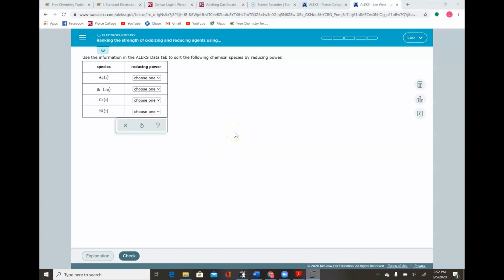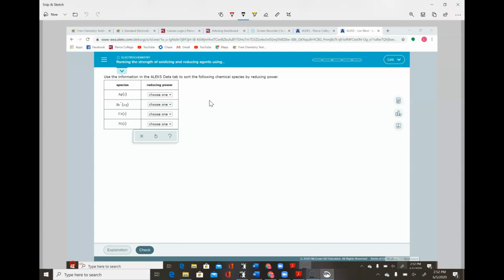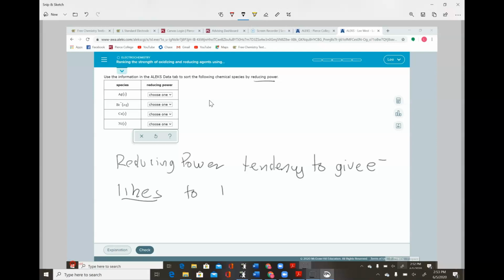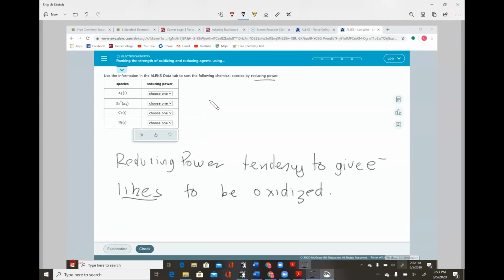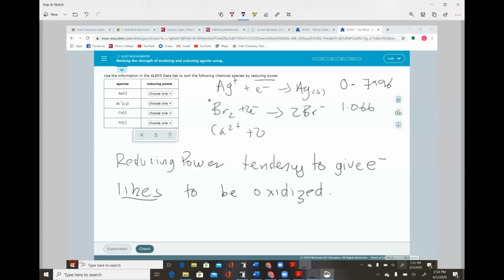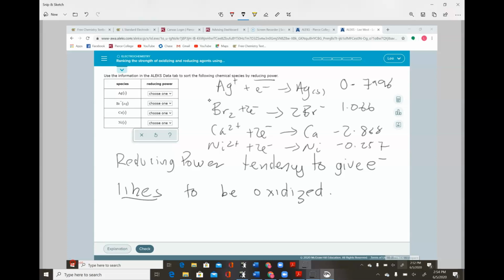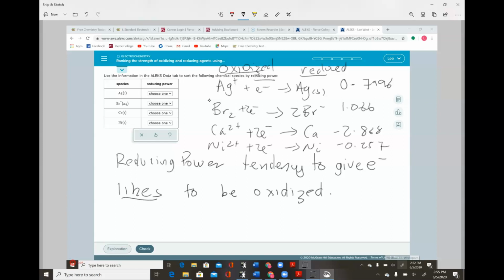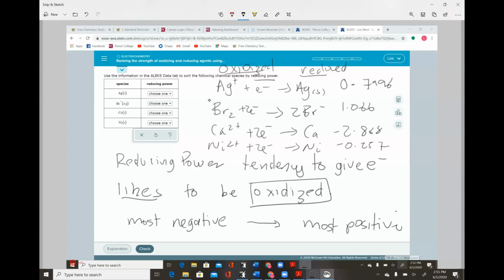Ranking the strength of oxidizing and reducing agents